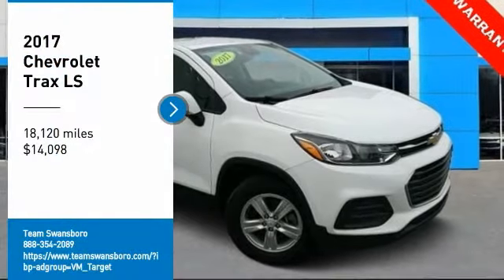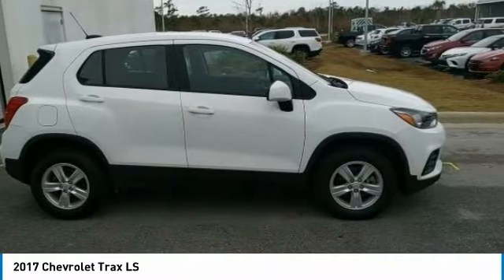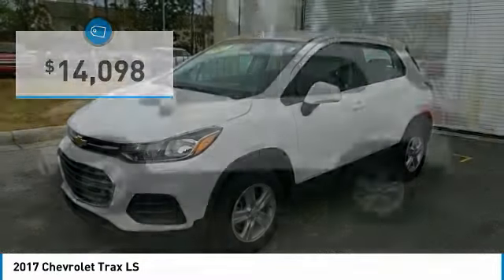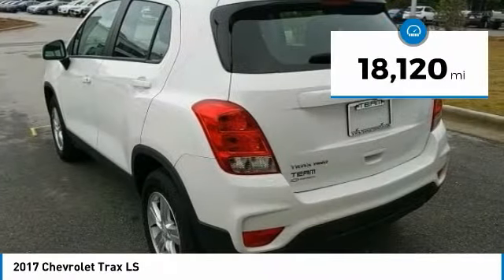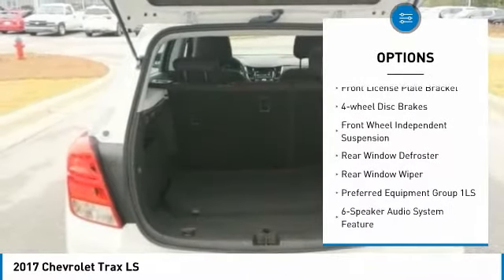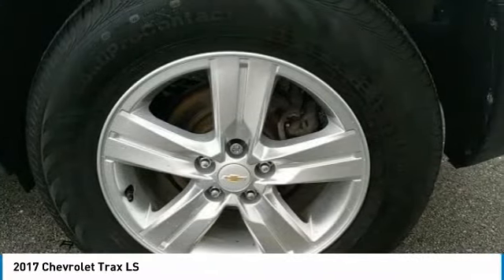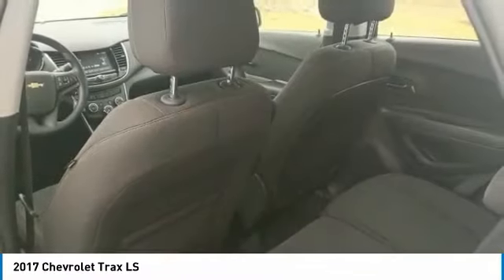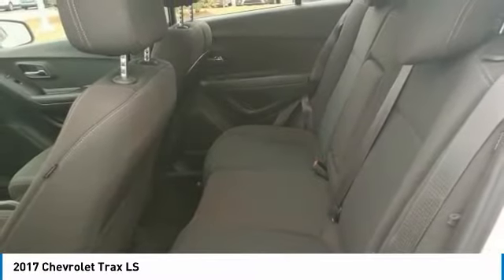2017 Chevrolet Trax LS FOR SALE in Swansboro, CA SP1503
Stop in today for a test drive of this U 2017 Chevrolet Trax

Team Swansboro
1435 W Corbett Ave

ONE OWNER PERSONAL LEASE, BACKUP CAMERA, 6-Speaker Audio System Feature. 2017 Chevrolet Trax LS AWD 6-Speed Automatic ECOTEC 1.4L I4 SMPI DOHC Turbocharged VVT Summit White   We offer Market Based Pricing so please call to check on the availability of this vehicle. We will buy your vehicle even if you do not buy ours   . All pricing reflects  1500 in Down Pmt Assistance. Must finance through dealer s participating lenders to qualify.     ALL CUSTOMERS WILL RECEIVE FREE OIL CHANGES FOR THE 1ST YEAR. Awards:     2017 KBB.com 10 Most Awarded Brands Reviews:     Respectable passenger space for its size; lots of standard equipment for the money; excellent crash test scores give you extra peace of mind. Source: Edmunds  This vehicle includes the following Features and Options: Preferred Equipment Group 1LS (All-Wheel Drive Chassis), 6-Speaker Audio System Feature, 2 USB Ports w/Auxiliary Input Jack, 2-Way Manual Front Passenger Seat Adjuster, 3.53 Final Drive Axle Ratio, 4-Way Manual Driver Seat Adjuster, 4-Wheel Disc Brakes, ABS brakes, Air Conditioning, Alloy wheels, AM/FM radio, Brake assist, Bumpers: body-color, Cloth Seat Trim, Compass, Delay-off headlights, Driver door bin, Driver vanity mirror, Driver s Seat Mounted Armrest, Dual front impact airbags, Dual front side impact airbags, Electronic Stability Control, Emergency communication system, Exterior Parking Camera Rear, Front anti-roll bar, Front Bucket Seats, Front Bucket Seats w/Driver Power Lumbar, Front License Plate Bracket, Front reading lights, Front wheel independent suspension, Fully automatic headlights, Illuminated entry, Knee airbag, Low tire pressure warning, Occupant sensing airbag, Outside temperature display, Overhead airbag, Panic alarm, Passenger door bin, Passenger vanity mirror, Power door mirrors, Power steering, Power windows, Premium audio system: Chevrolet MyLink, Radio data system, Radio: Chevrolet MyLink Audio System, Rear seat center armrest, Rear side impact airbag, Rear window defroster, Rear window wiper, Remote keyless entry, Security system, Speed-sensing steering, Split folding rear seat, Spoiler, Steering wheel mounted audio controls, Tachometer, Telescoping steering wheel, Tilt steering wheel, Traction control, Trip computer, and Variably intermittent wipers.